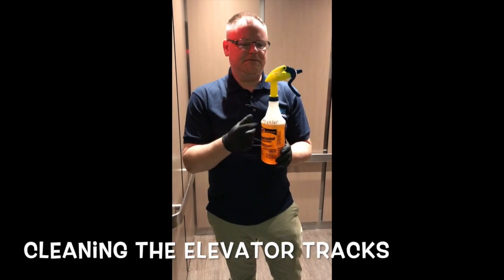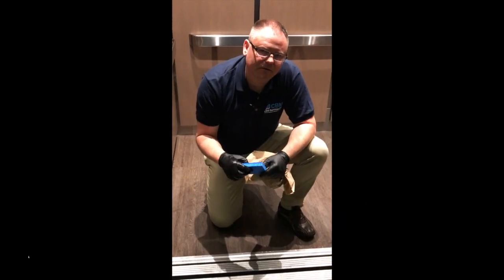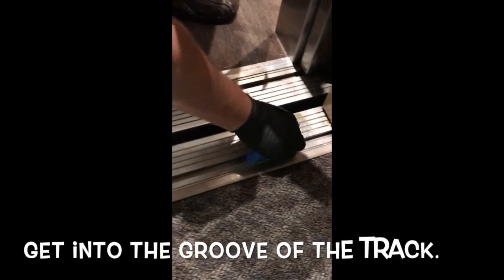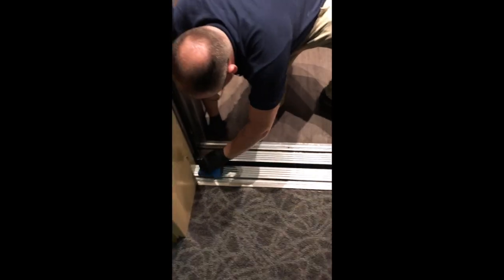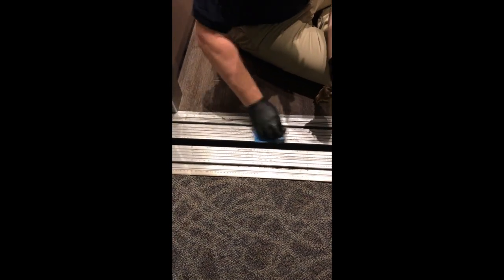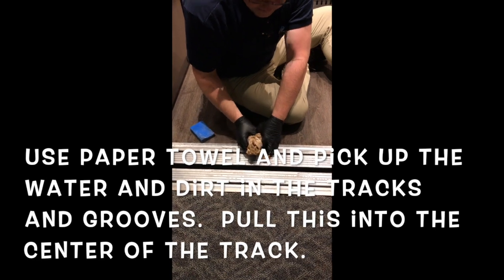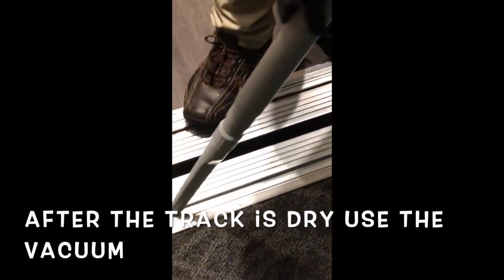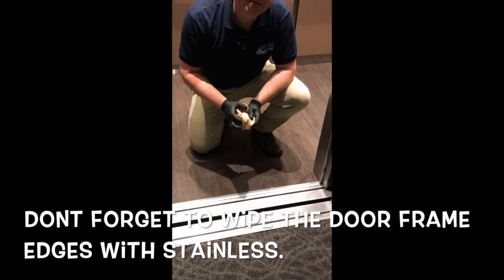How to clean the elevator tracks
How to clean Elevator tracks.  Deep clean training video.  Condo building maintenance training video.